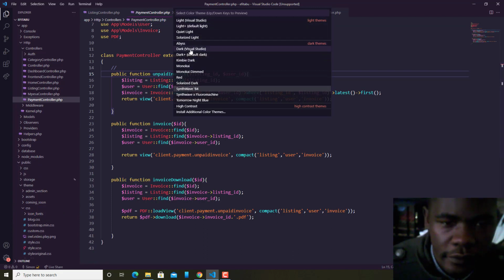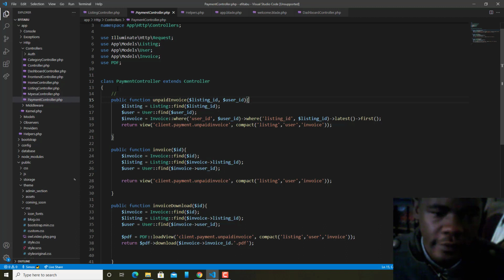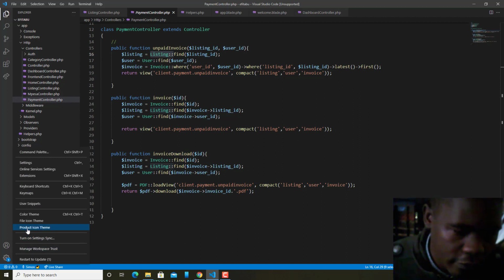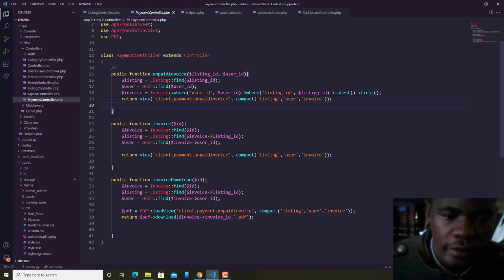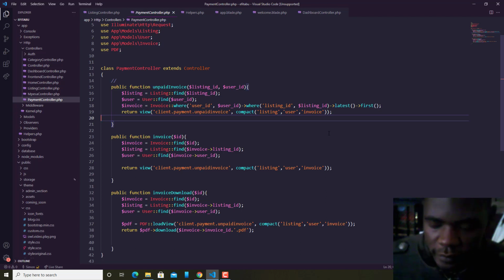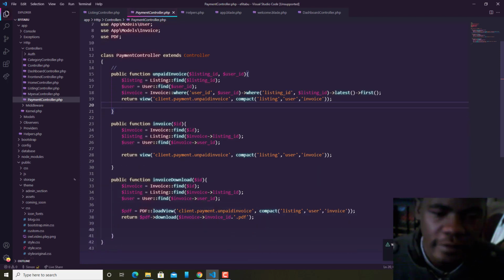Is this the best VS CODE Theme?